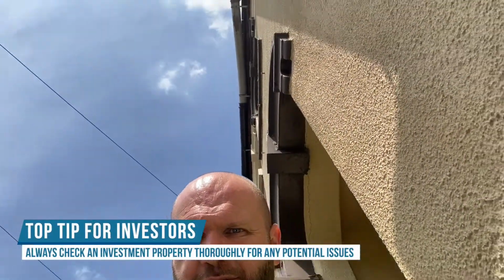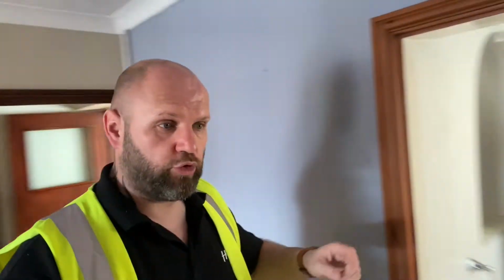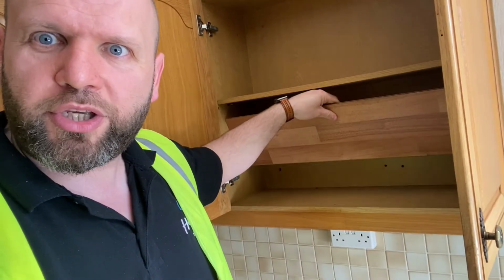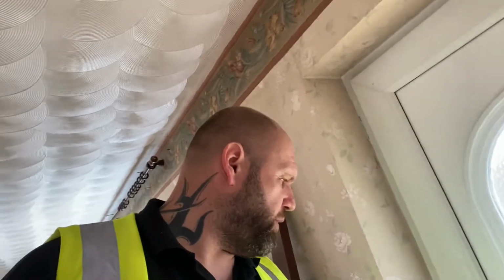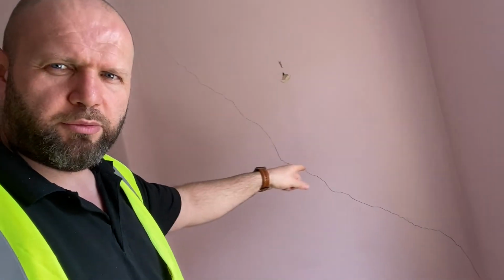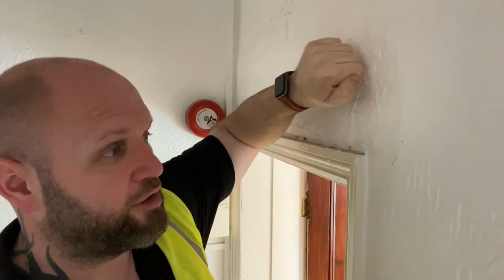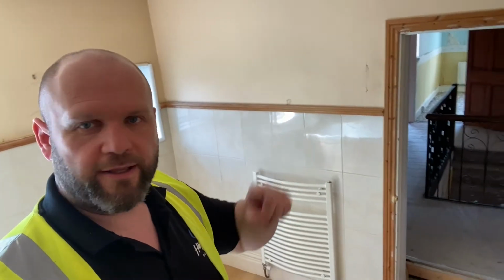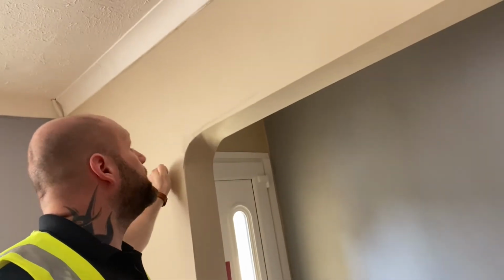Property Appraisal – Commercial to 6-Bed HMO Conversion (Part 1)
A property appraisal is an important process to determine whether an investment property is viable. The property appraisal highlights any potential issues and gives an indication of how much they would cost to put right.

But what should an investor look for when viewing a property?

In this video, the BIG Man shows you the type of things he looks for at the property appraisal.

His beady-eye detects several issues. These are then relayed to the investor, who decides whether or not to proceed.

Of course, a property appraisal isn't the only thing you should be doing before making that decision.

Depending on the age and condition of the building, we also strongly recommend you employ someone to conduct either a Homebuyer Report or a more extensive Building Survey.

OK, so which one should you have?

Well, aside from the level of assessment, there are a few outstanding differences between a Homebuyer Report and a Building Survey that you should be aware of.

A Homebuyer Report usually includes a property valuation. Consequently, you may be able to revise your offer if the valuation is significantly lower than the asking price.

It also includes a reinstatement cost—which can help you avoid under- or over-insuring.

The Homebuyer Report does not, however, go beyond the floorboards or behind the walls.

It should, nonetheless, establish any urgent problems such as structural damage or subsidence. Plus it aims to identify any defects and suggests any additional advice needed before you commit to the purchase.

The more detailed Building Survey will tell you additional information about how the property is built and the materials used.

It will guide you on any repairs that are needed and how long they will take to complete. Plus it will warn you of the consequences of not acting.

But here’s the BIGGY…

It should identify any potential problems posed by hidden defects. In other words, those problems that are not clearly visible.

to see exactly what's covered in a Homebuyer Report and a Building Survey and the differences between the two.

You'll also see our Property-Viewing Checklist which tells you what to look for when viewing a property with intent to purchase.